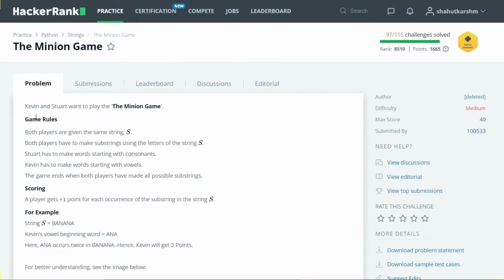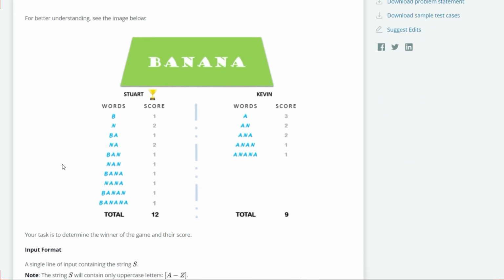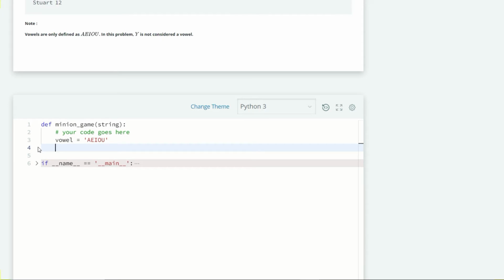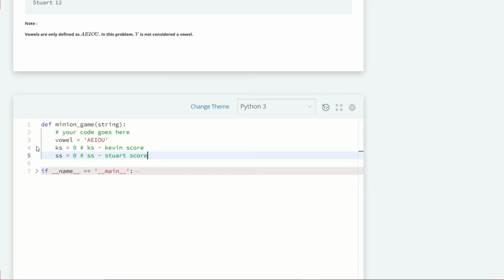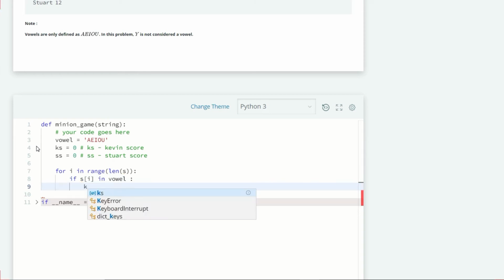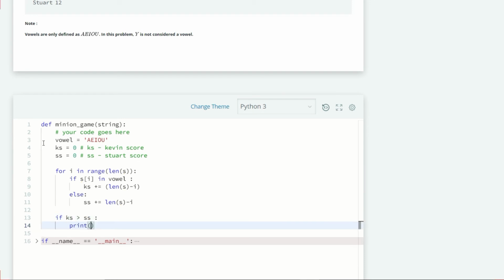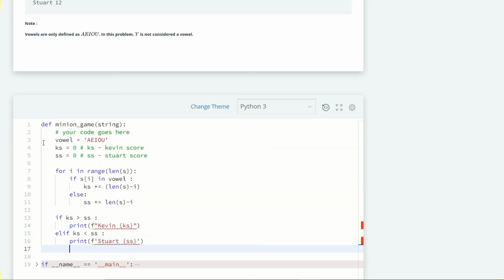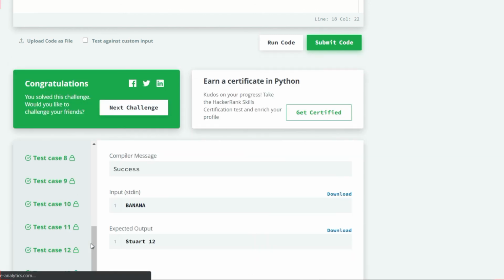Hackerrank Python | Challenge #26 | The Minion Game